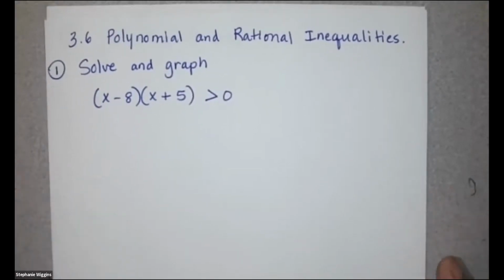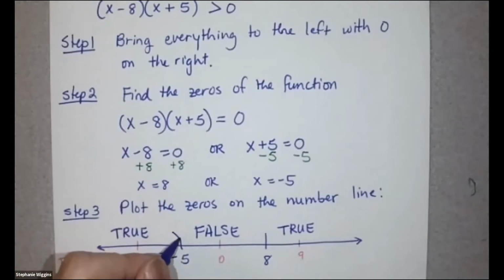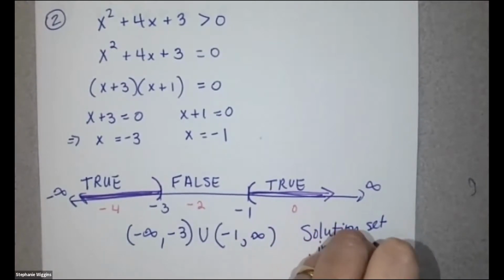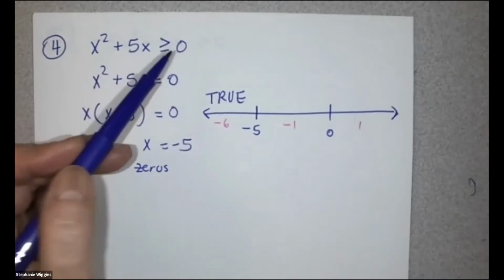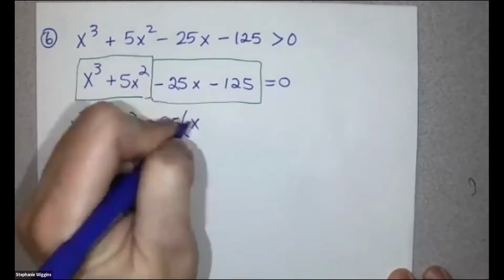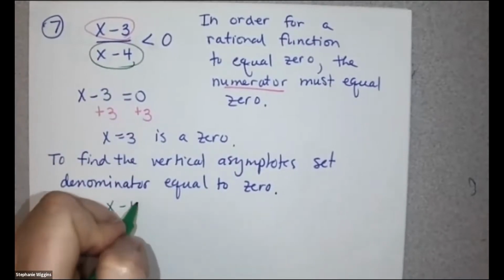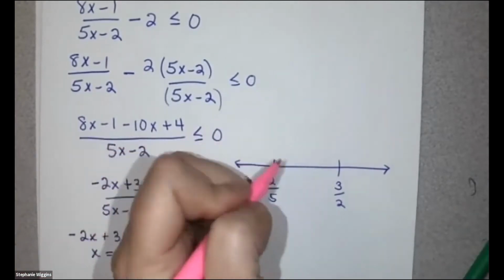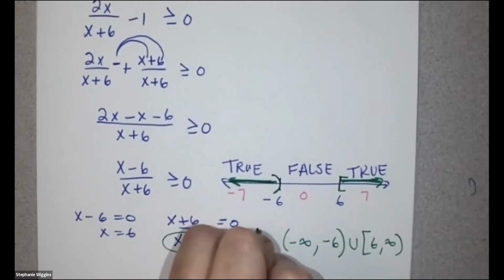3.6 Polynomial and Rational Inequalities